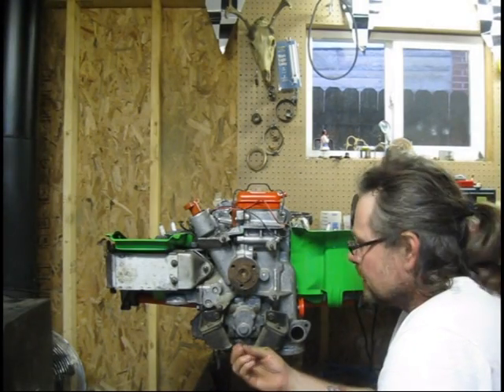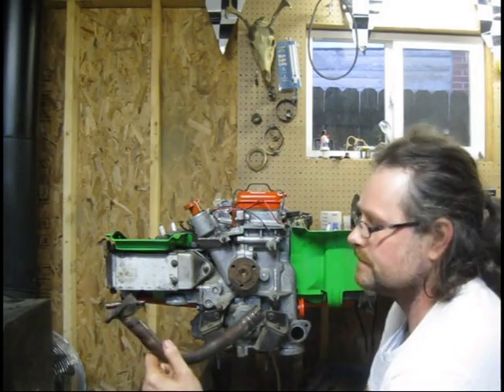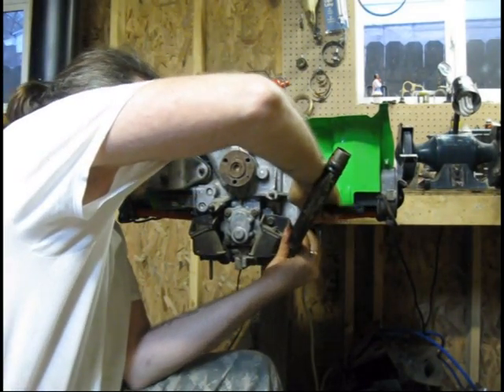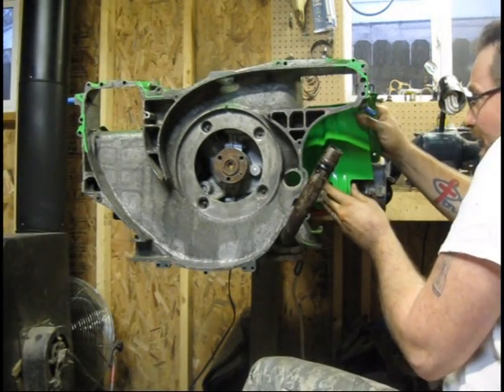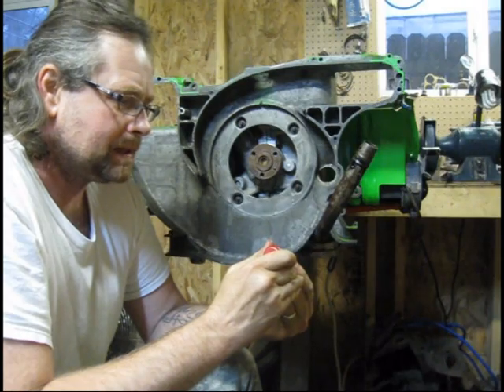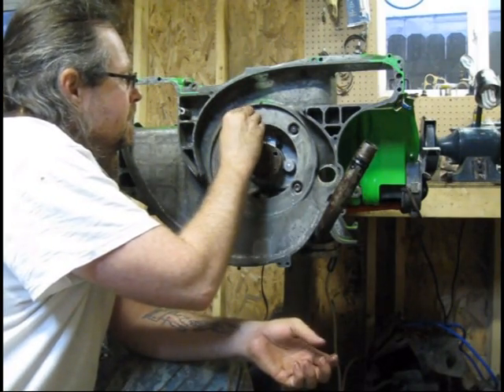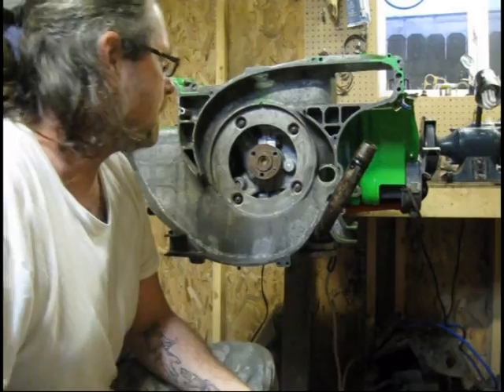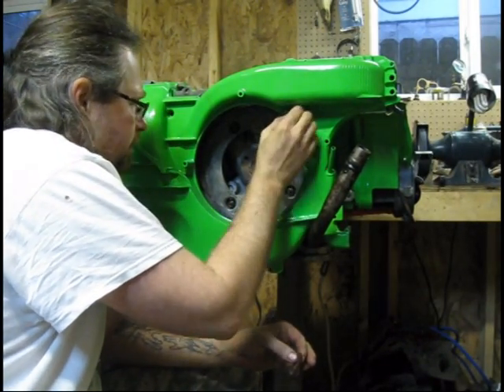Type 4 Fan Housing Install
Time to install the fan housing on my Type 4 Project